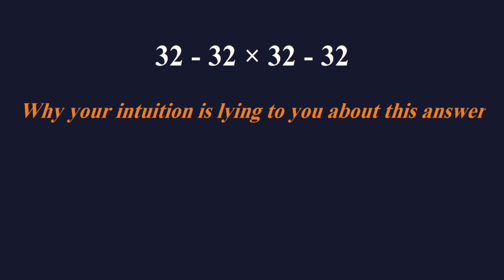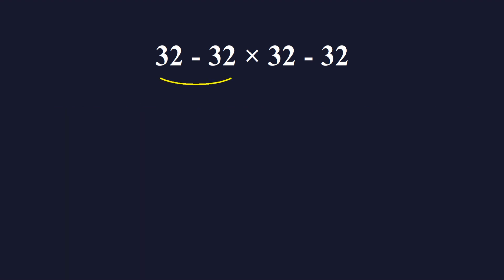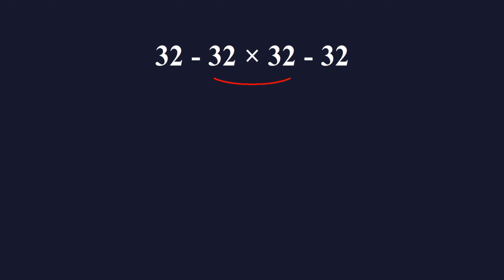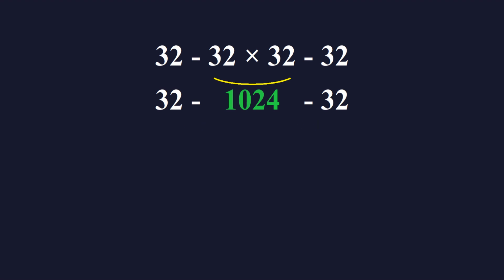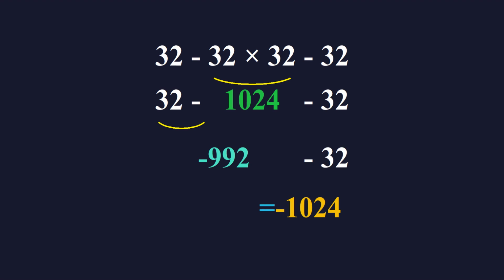Why your intuition is lying to you about this answer | 32-32×32-32=?